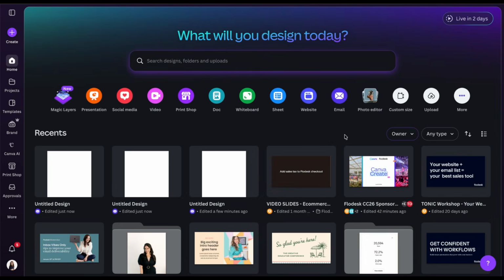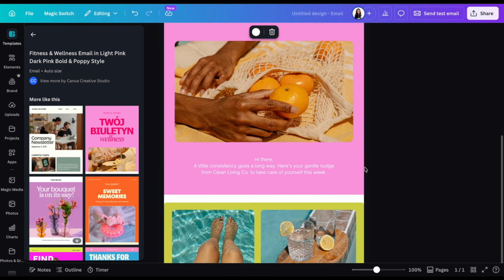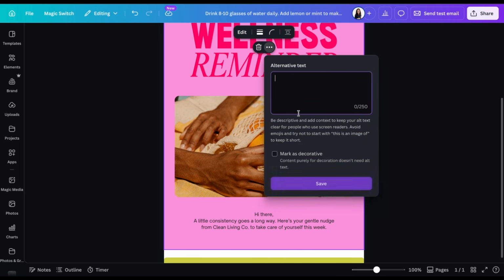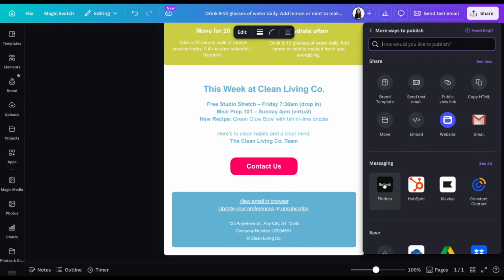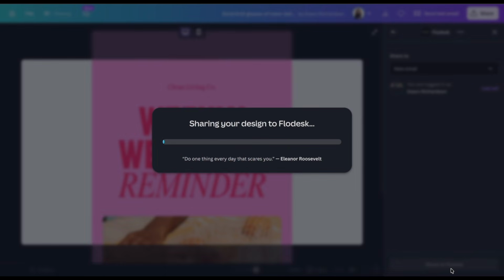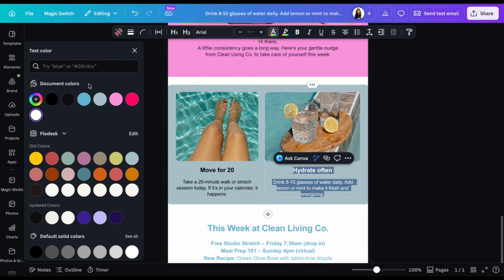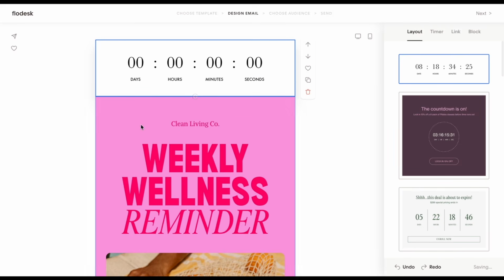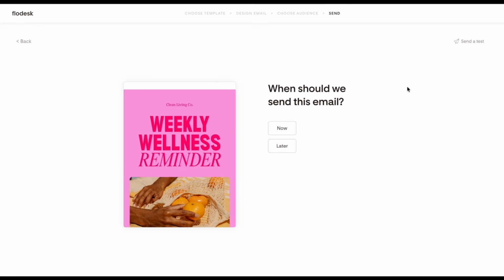How to Import a Canva Email Design into Flodesk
Did you design your email in Canva? Now you can bring it straight into Flodesk — no copying, no rebuilding, no extra steps.

In this tutorial, you'll learn how to:
✅ Design an email in Canva using their email builder
✅ Add alt text to image-rendered sections for accessibility
✅ Connect your Canva account to Flodesk
✅ Import your Canva design into a Flodesk email
✅ Edit your design and sync updates back from Canva
✅ Add Flodesk blocks (like polls or countdown timers) to enhance your email
✅ Send or schedule your email once it's ready

Whether you're starting fresh or updating an existing design, the Canva + Flodesk integration makes it easy to send beautiful emails — no redesign required.

⏱️ Chapters
0:00 Intro
0:09 Creating an email in Canva
1:01 Adding alt text for accessibility
1:34 Connecting Canva to Flodesk
2:20 Importing your design into Flodesk
2:43 Editing and syncing updates from Canva
3:16 Adding Flodesk blocks to your email
3:36 Sending or scheduling your email